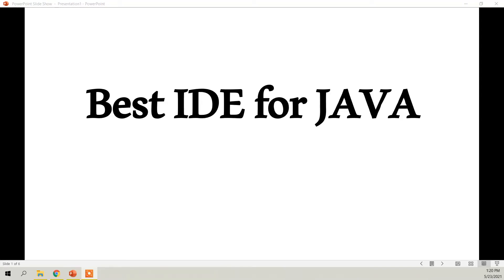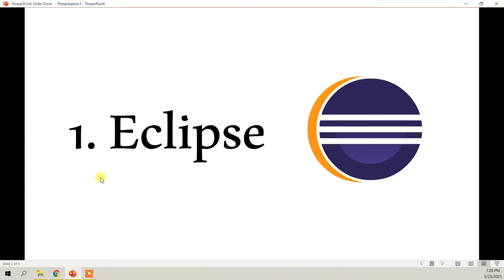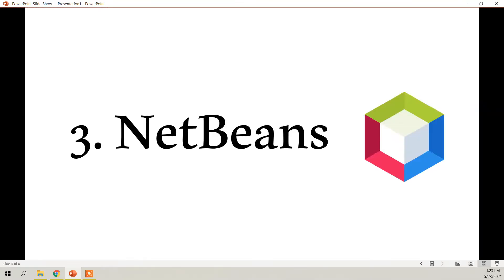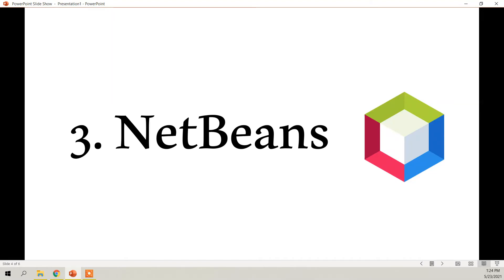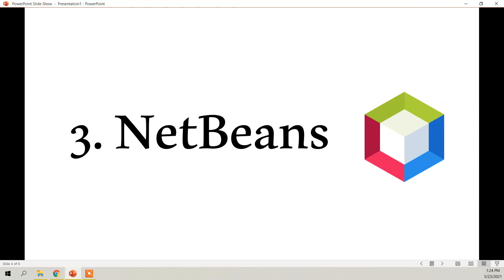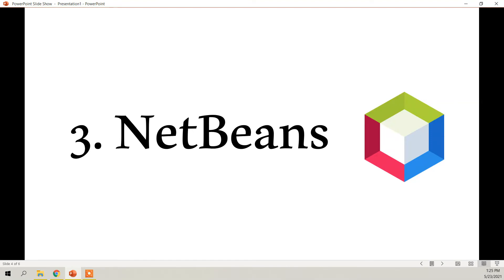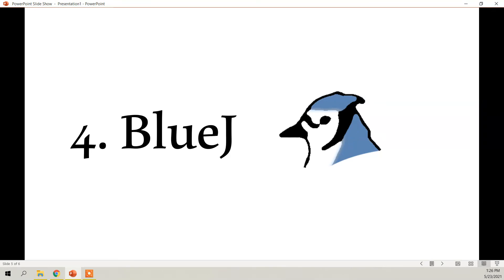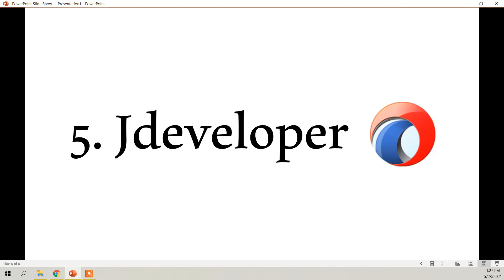Best Java IDEs in the world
5 most used and popular IDEs in the world for java developer and automation testers

1. Eclipse
2. IntelliJ Idea
3. NetBeans
4. BlueJ
5. JDeveloper